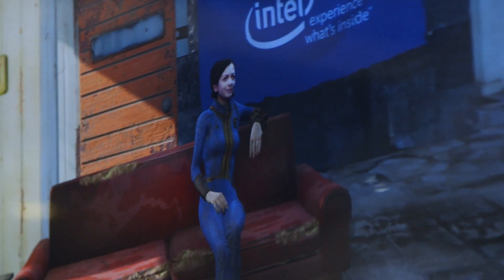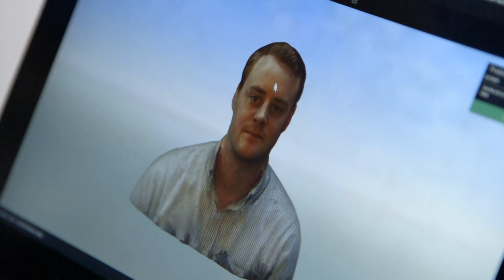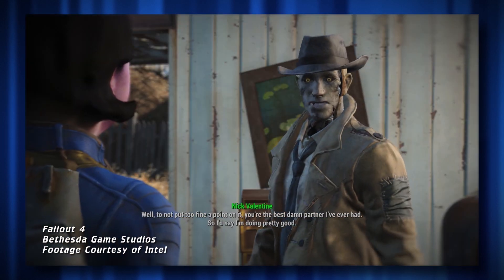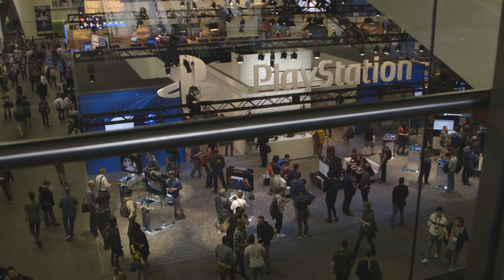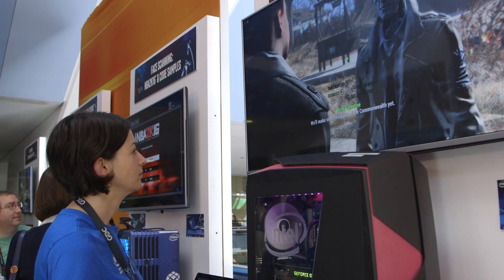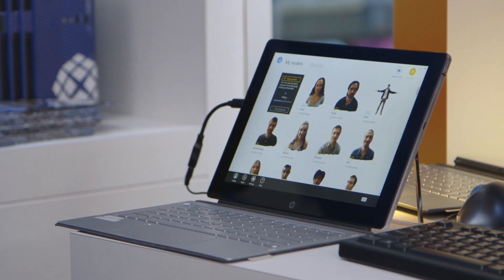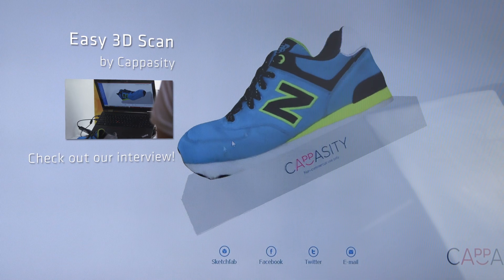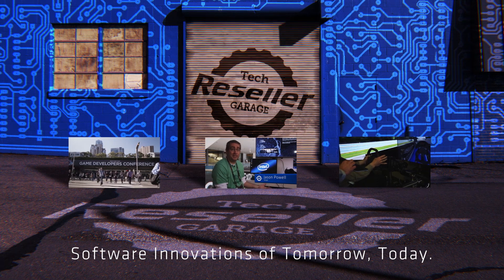itSeez3D and Uraniom Put You in the Game | GDC 2016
Beth from Intel showed us how we could use an Intel RealSense 3D camera to make a 3D model out of ourselves using itSeez3D. Then we went one step further using Uraniom and put our own likeness in Fallout 4. How cool is that?!